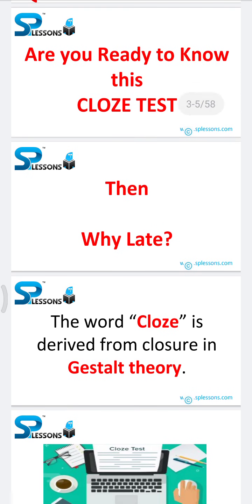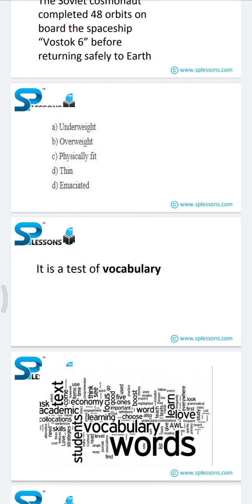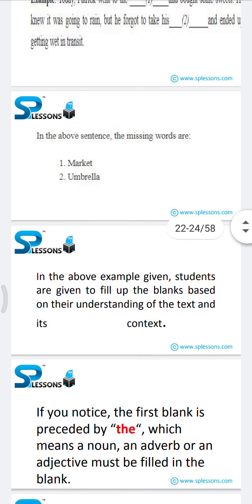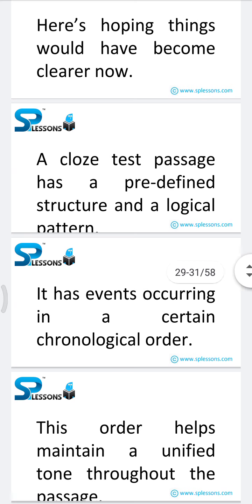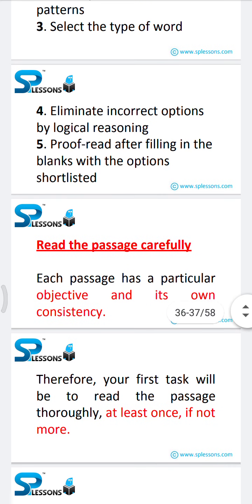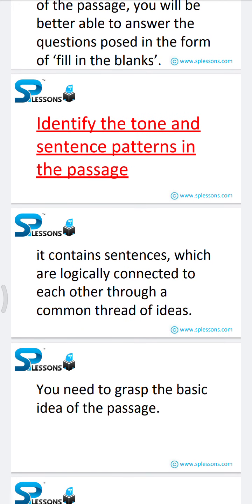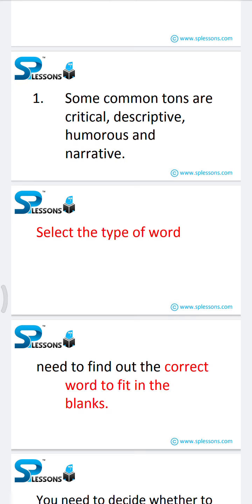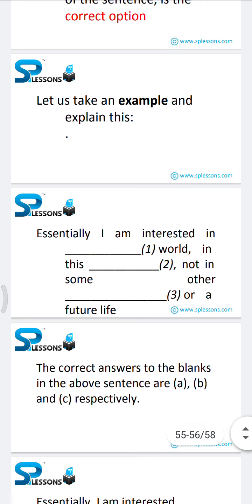Cloze Test | Concept & Practice Quiz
The word “Cloze” is derived from closure in Gestalt theory. The exercise was first described by W. L. Taylor in 1953. Either mechanically or selectively, words may be removed from the text in question depending on exactly what aspect it is intended to test for. An exercise, test or assessment consisting of a portion of text with certain words removed, where the candidate is asked to replace the missing words is known as a Cloze Test.